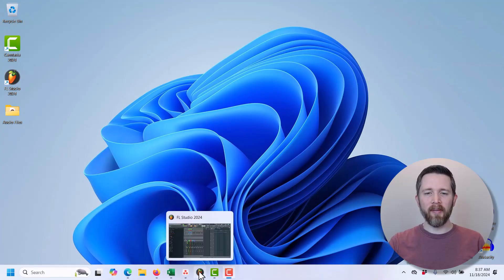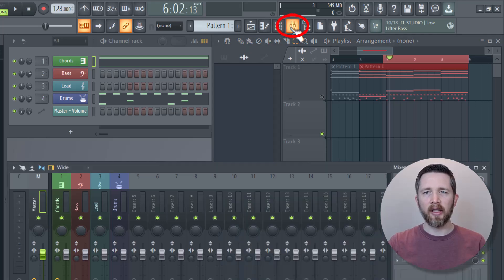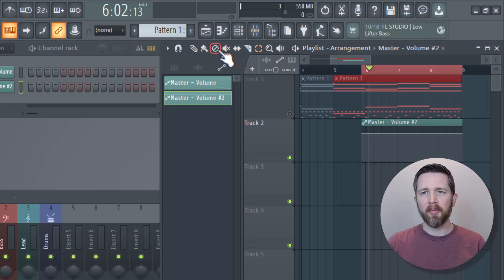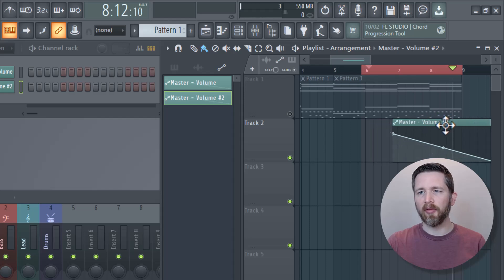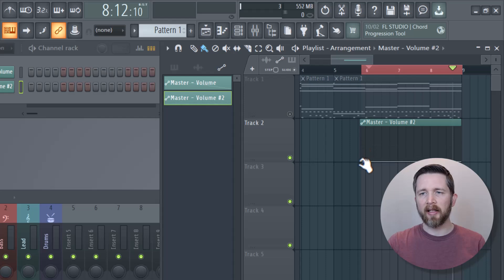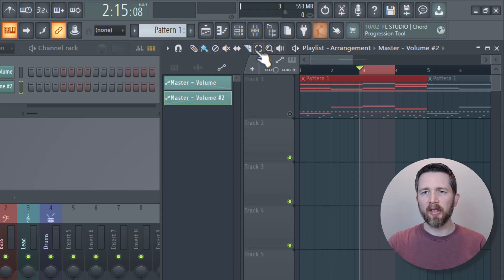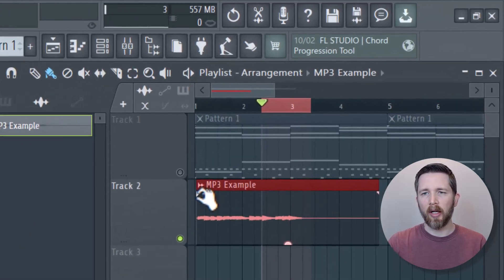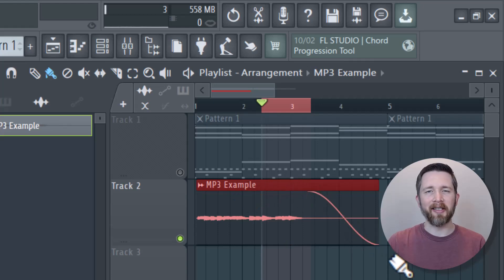FL Studio 2024: Master the Fade Out Effect in Minutes!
Learn how to fade out a song in FL Studio 2024 with this step-by-step tutorial! Perfect for beginners, this guide will teach you how to use the fade-out effect to give your tracks a professional finish. Ready to dive deeper into FL Studio?

FL Studio Pro Producer Pack: (Link Coming Soon!)

FL Studio 2024 by Image Line is a go-to DAW for recording, editing, and producing music. Discover the best techniques for adding tracks to the mixer, making it easier to edit and manipulate sounds. Perfect for musicians and producers wanting to elevate their projects!

If this video helped, don’t forget to give it a thumbs up, subscribe for more FL Studio tutorials, and let me know in the comments if there’s a topic you’d like me to cover next.

Best,